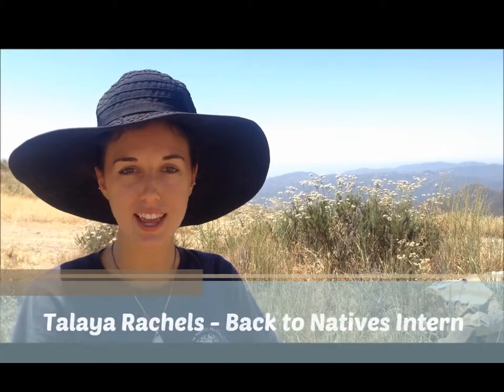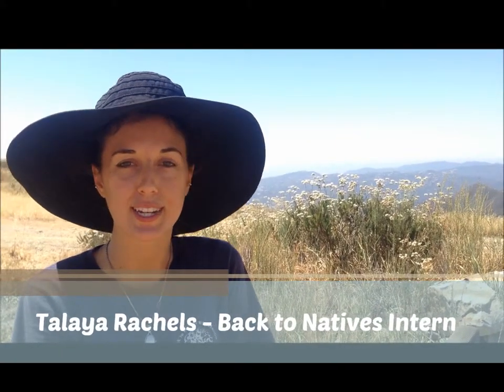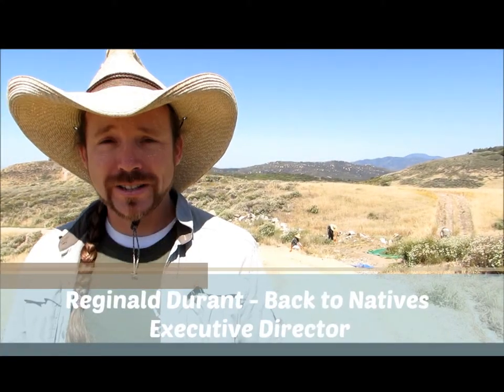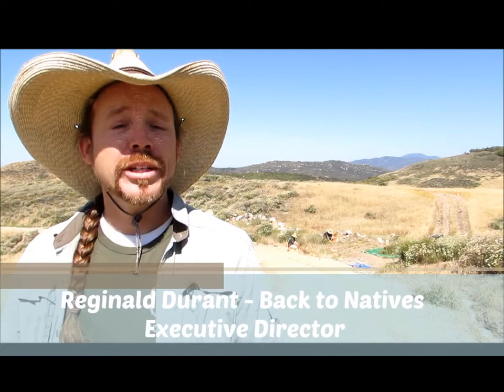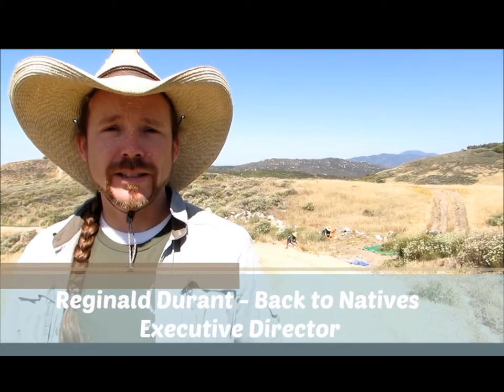Volunteer with Back to Natives on Elsinore Peak!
Yellow star thistle, Centaurea solstitialis, is a highly invasive weed that can spread and degrade native wildlife habitat at a fast pace.
Each year we've removed 100% of the thistle from our project location, and each year fewer and fewer star thistle return -- and more natives take their place!  It's a true restoration success story, but we need your help to keep the habitat free of thistle!  Join us on one or more of the star thistle removal excursions we have scheduled for this season!